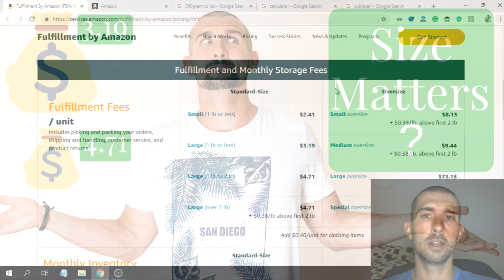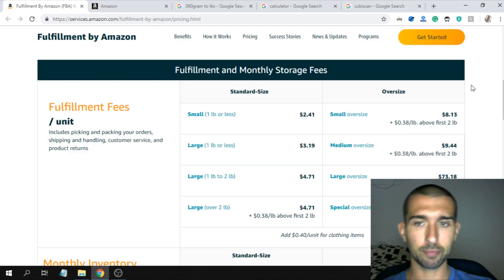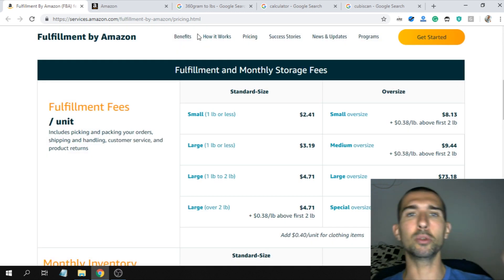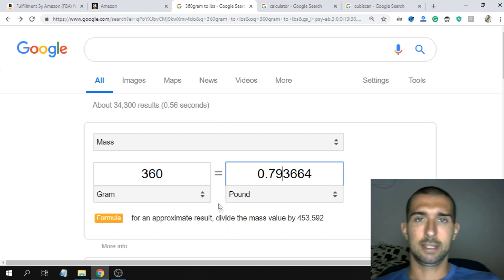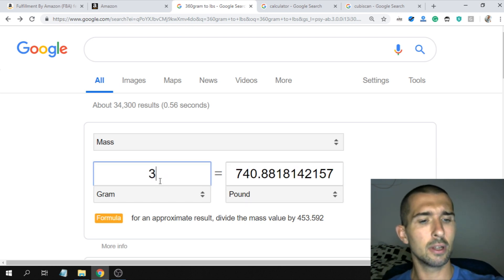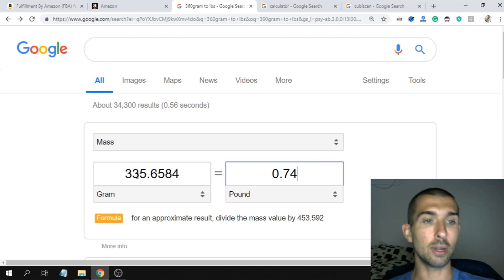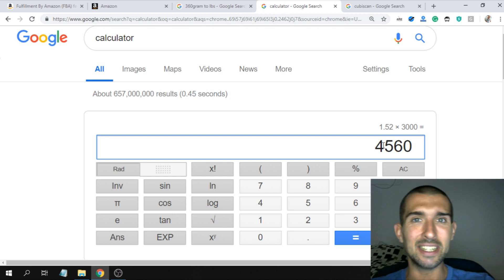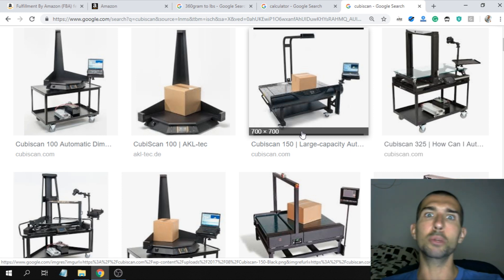Amazon FBA Fees EXPLAINED | 4580$ SAVED By This Secret Trick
In this video I get Amazon FBA fees EXPLAINED easily. So are your Amazon FBA fees too high? I'll show you how to calculate your Amazon seller fees and I'll also uncover a special method for reducing your amazon fees!

📌 Hashtags 📌